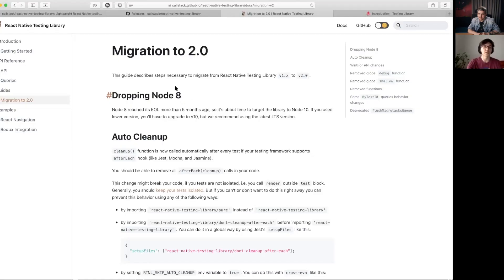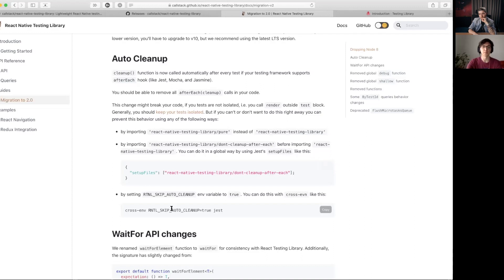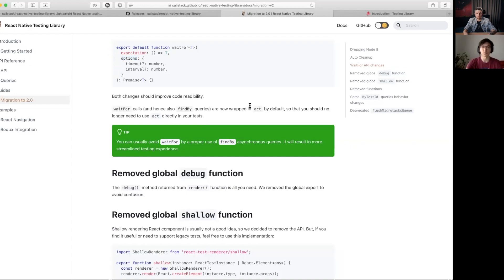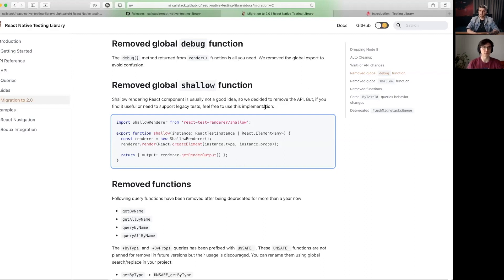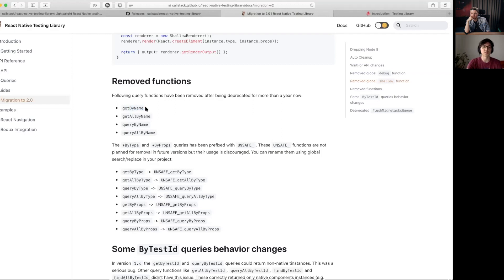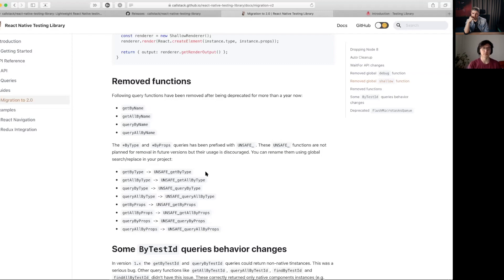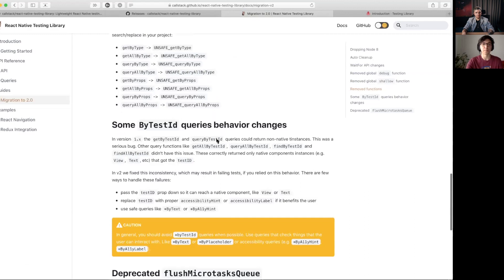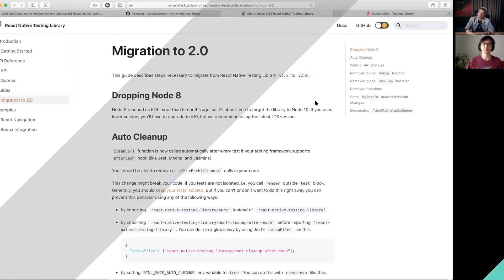React Native Testing Library 2.0 - what's new?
In this video Mike Grabowski (@grabbou) and Mike Pierzchała (@thymikee) talk about the latest release of version 2.0 of React Native Testing Library.

What is React Native Testing Library?
The React Native Testing Library, or RNTL in short, is a lightweight solution for testing your React Native components. It provides helpful utility functions on top of the official react-test-renderer letting you always be up to date with the latest React features. Its opinionated API aims to prevent developers from testing implementation details of their React components while focusing on user experience and accessibility.

1. React Native Testing Library 2.0 – What’s New?

2. Merge of React Native Testing Libraries

3. React Native Testing Library with Redux

4. From Enzyme to React Native Testing Library: How I Changed My Way of Unit Testing